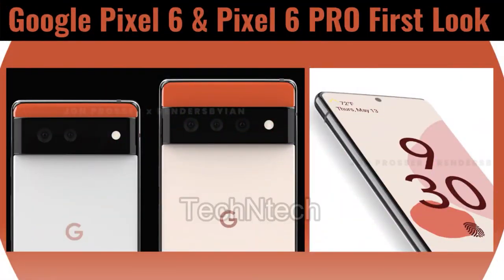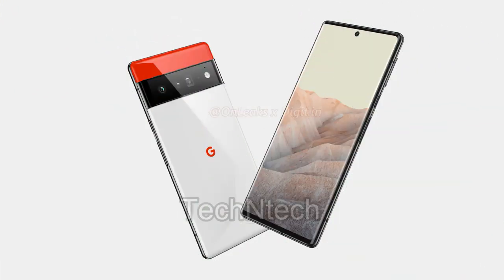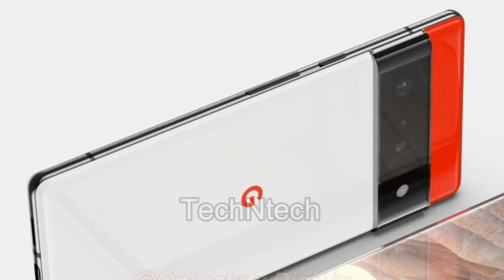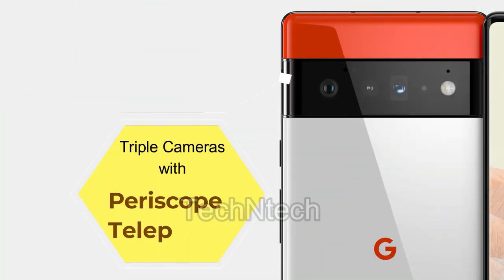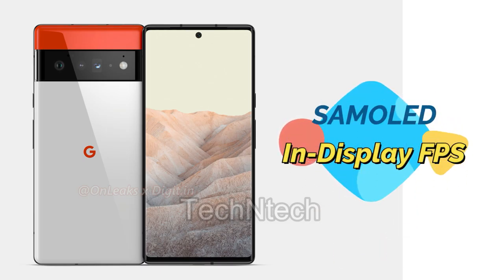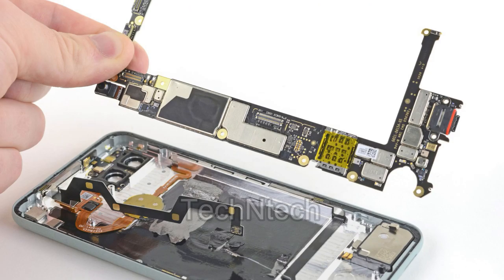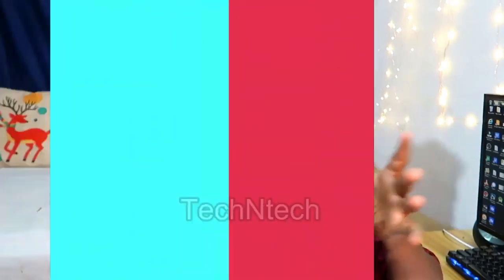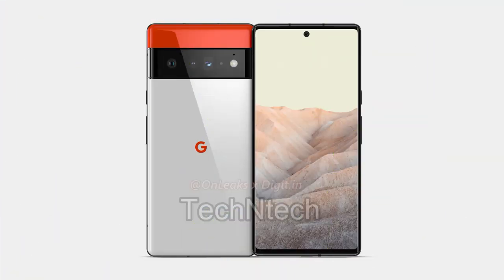Google Pixel 6 PRO Specifications 🔥 Awesome Google Phone is Coming Soon 💥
In this video let's find the Google Pixel 6 Pro specs & new render design